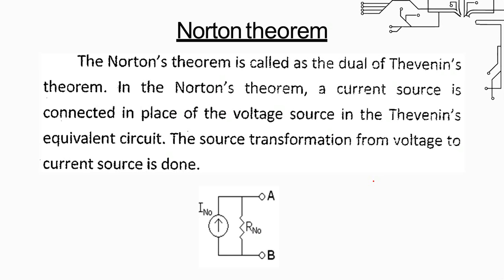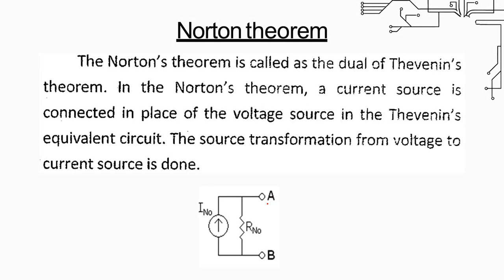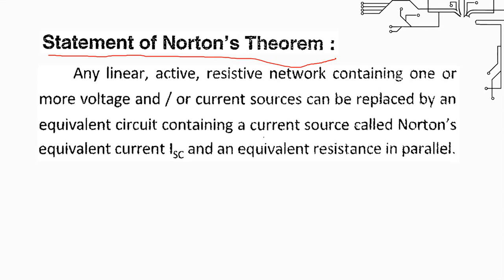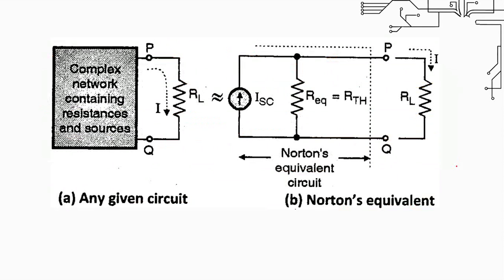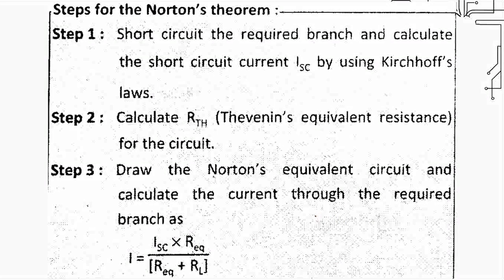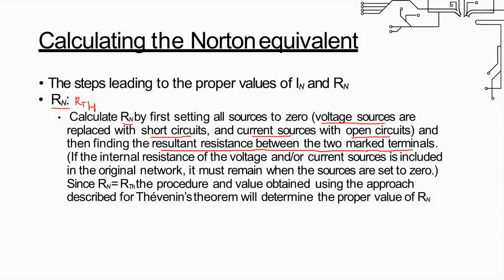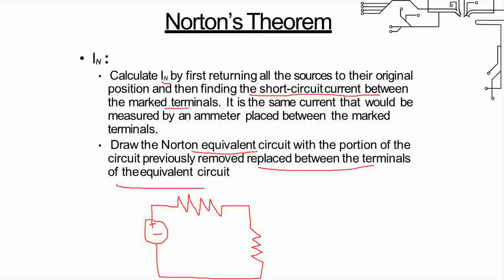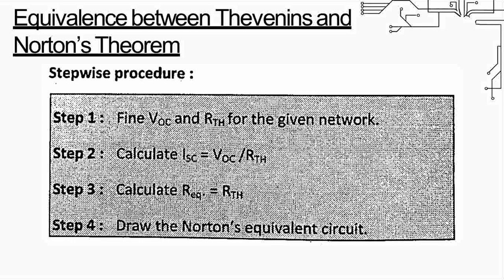Lecture 9 Network Theorems ECI and ECN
This video describes the concept of Norton's Theorem, steps to solve the circuit, equivalence with Thevenin's Theorem and its applications